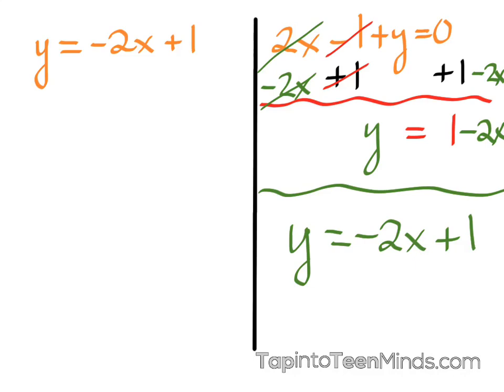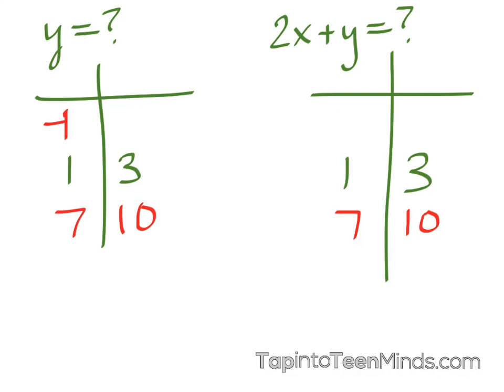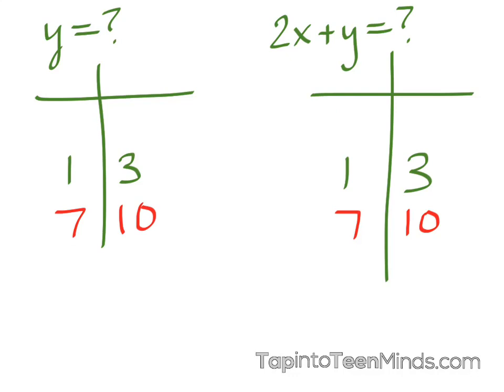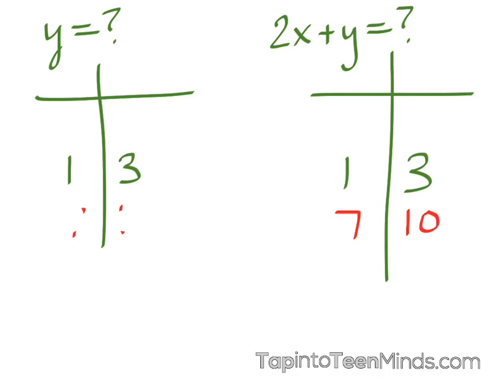5.2 Changing From Standard Form to Slope Y-Intercept Form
5.2 Changing From Standard Form to Slope Y-Intercept Form.